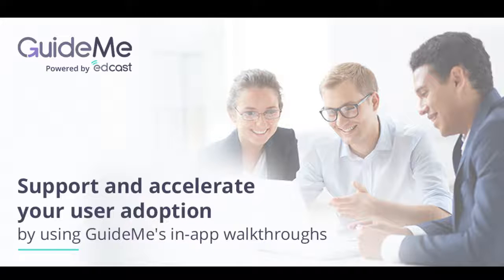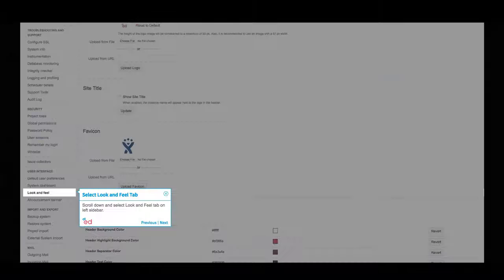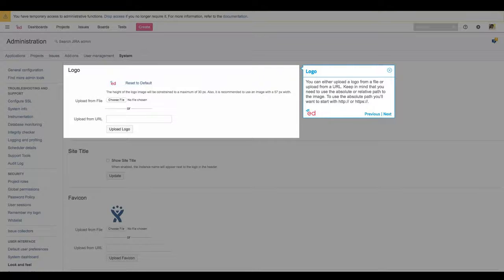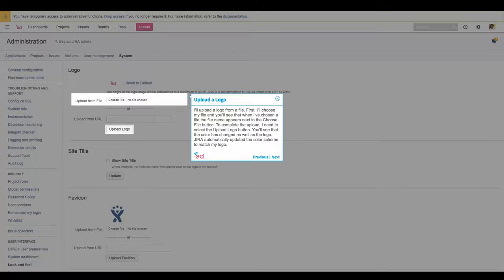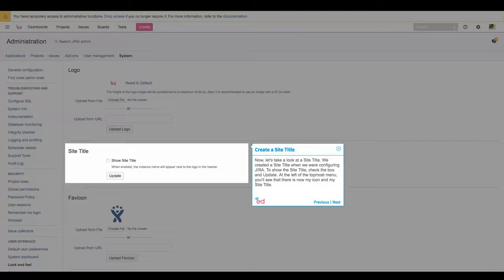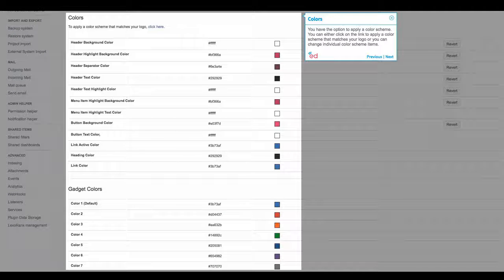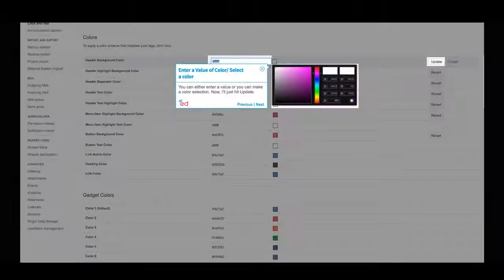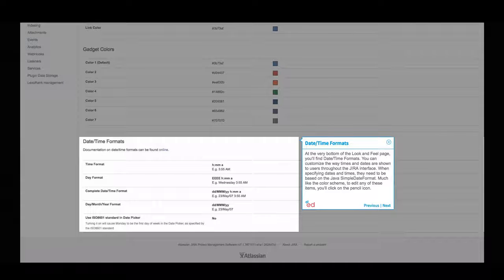Branding your JIRA Application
Tour : Branding your JIRA Application

Step 1. Enter Valid Credentials
Step 2. Click Log In
Step 3. Click Settings Icon
Step 4. Click System
Step 5. Select Look and Feel Tab
Step 6. Look & Feel Dashboard
Step 7. Logo
Step 8. Upload a Logo
Step 9. Create a Site Title
Step 10. Upload Favicon
Step 11. Colors
Step 12. Example - Changing Header Background Color
Step 13. Enter a Value of Color/ Select a color
Step 14. Date/Time Formats

1. Enter Valid Credentials
Enter the username and password of the administrative user that you created during the setup process.

2. Click Log In
Click the log in button.

3. Click Settings Icon
Click on Settings icon at right top corner of navigation bar.

4. Click System
From the settings drop down click System administration.

5. Select Look and Feel Tab
Scroll down and select Look and Feel tab on left sidebar.

6. Look & Feel Dashboard
Here, you can make changes to the color scheme and even add your own logo to make the site look like your company's environment.

7. Logo
You can either upload a logo from a file or upload from a URL. Keep in mind that you need to use the absolute or relative path to the image. To use the absolute path you'll want to start with http://

8. Upload a Logo
I'll upload a logo from a file. First, I'll choose my file and you'll see that when I've chosen a file the file name appears next to the Choose File button. To complete the upload, I need to select the Upload Logo button. You'll see that the color has changed as well as the logo. JIRA automatically updated the color scheme to match my logo.

9. Create a Site Title
Now, let's take a look at a Site Title. We created a Site Title when we were configuring JIRA. To show the Site Title, check the box and Update. At the left of the topmost menu, you'll see that there is now my icon and my Site Title.

10. Upload Favicon
Below the Site Title, you can upload a Favicon. While the logo appears in the top-left corner of every page, the Favicon is usually found in your browser's URL field or on browser tabs displaying a page of your JIRA instance.We're going to select the file and upload. Now, if you look at the browser tab you'll see my Favicon.

11. Colors
You have the option to apply a color scheme. You can either click on the link to apply a color scheme that matches your logo or you can change individual color scheme items.

12. Example - Changing Header Background Color
I'll start by changing the Header Background Color. To change it, I'm going to click on the pencil icon.

13. Enter a Value of Color/ Select a color
You can either enter a value or you can make a color selection. Now, I'll just hit Update.

14. Date/Time Formats
At the very bottom of the Look and Feel page, you'll find Date/Time Formats. You can customize the way times and dates are shown to users throughout the JIRA interface. When specifying dates and times, they need to be based on the Java SimpleDateFormat. Much like the color scheme, to edit any of these items, you'll click on the pencil icon.